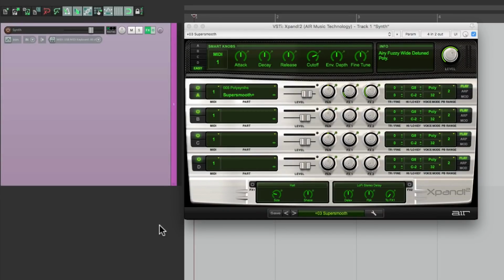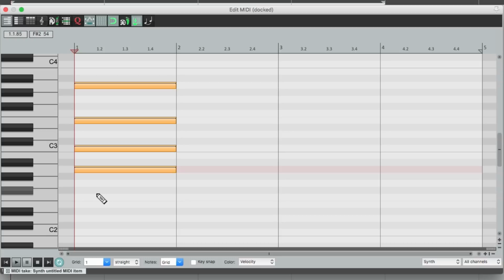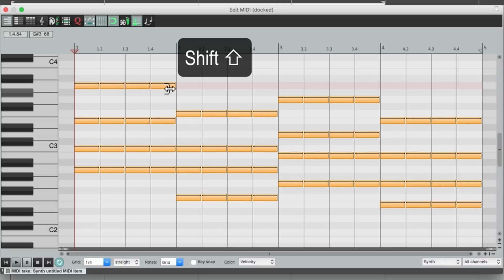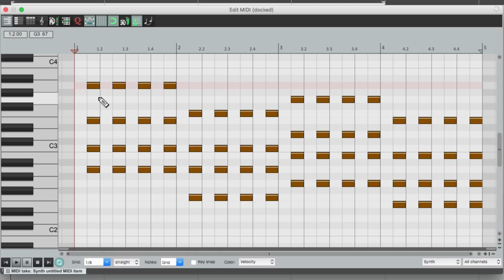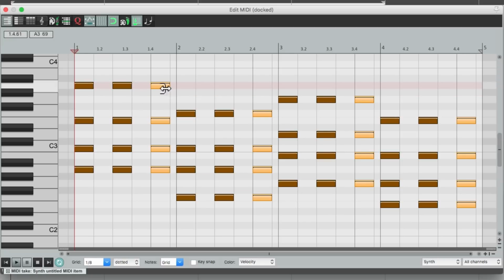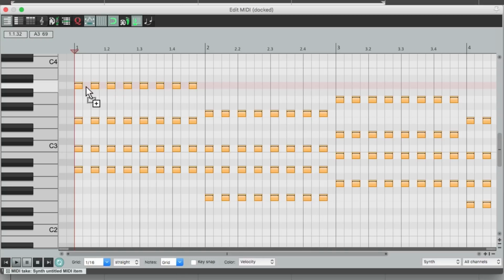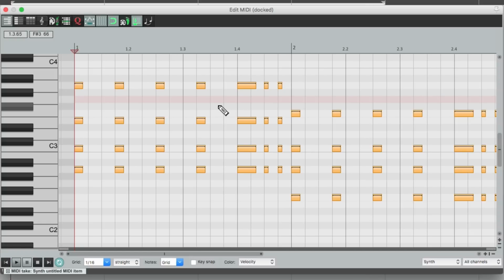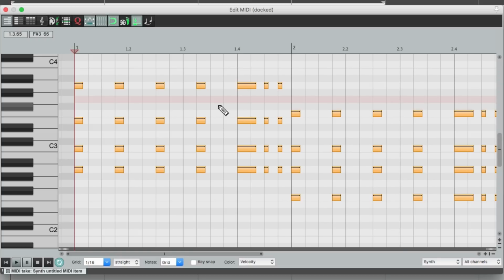Creating MIDI Rhythmic Patterns in REAPER